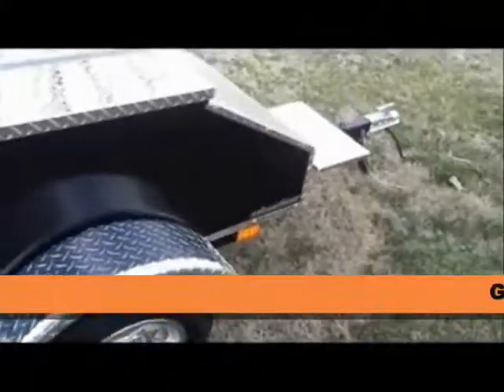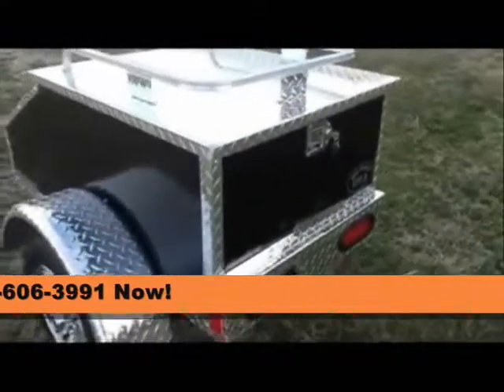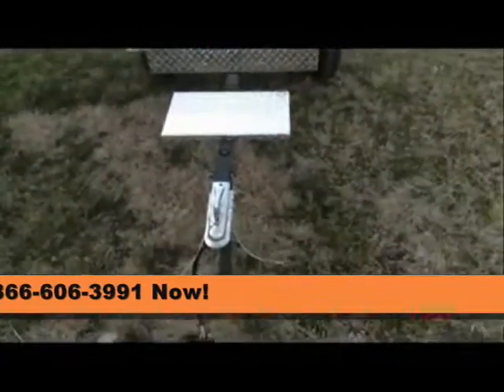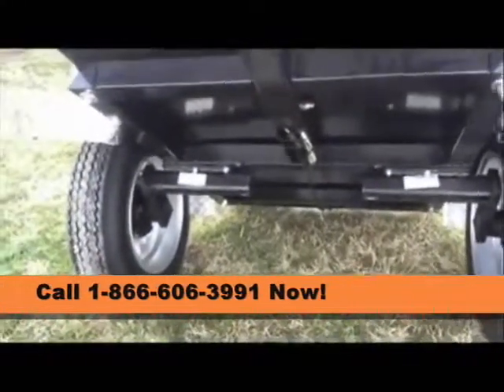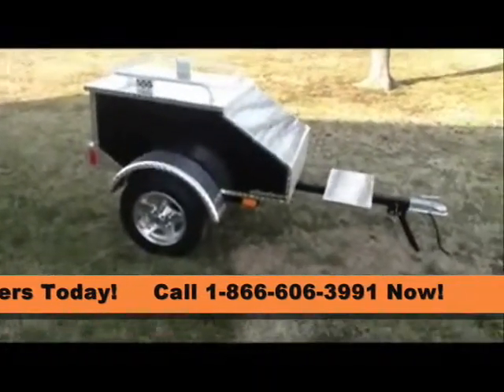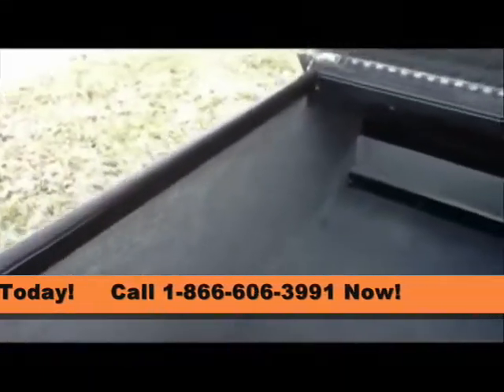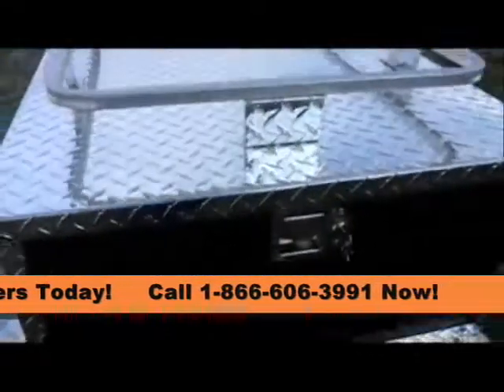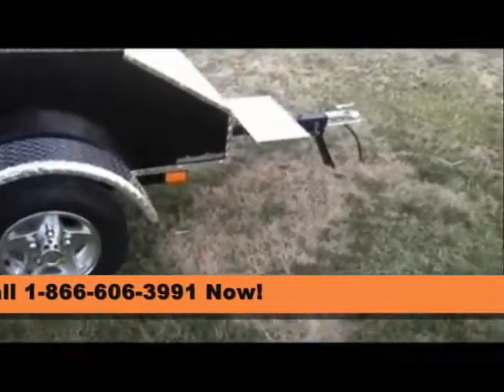Brand New Enclosed Motorcycle & Car Trailers for Sale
You will be extremely excited once you receive your Brand New Enclosed Motorcycle & Car Trailers because they have what other Brand New Enclosed Motorcycle & Car Trailers sellers do NOT! Sure there are others out there claiming or selling models that look the same, however the quality is just not there!